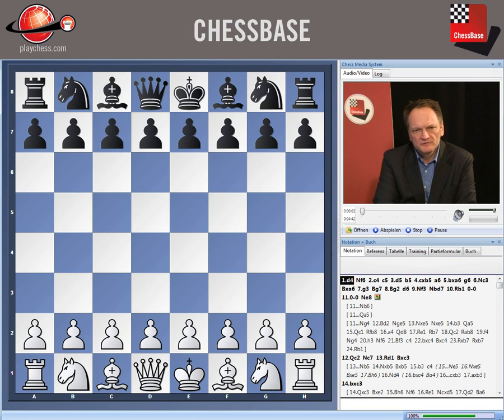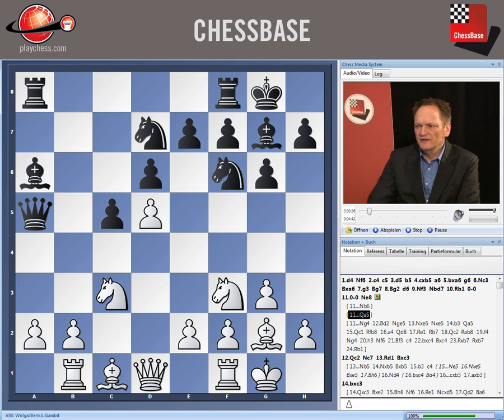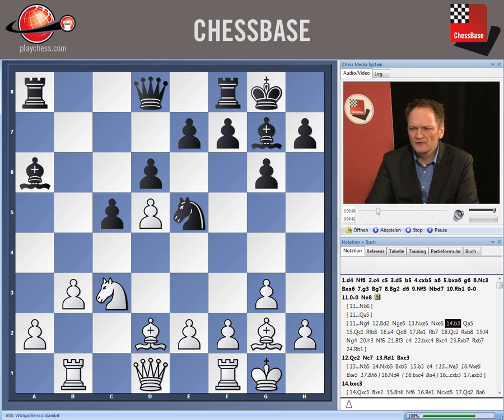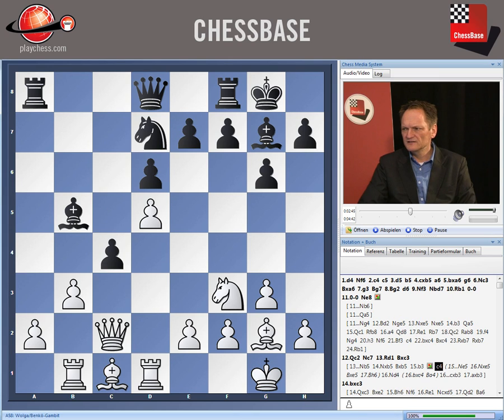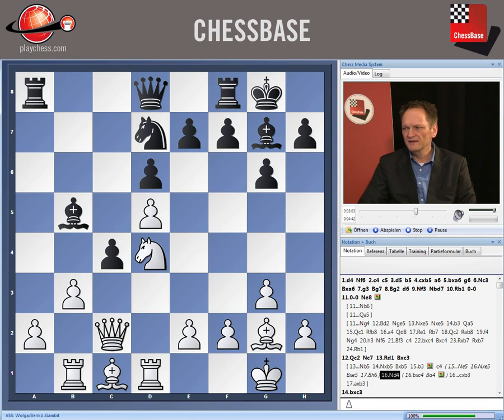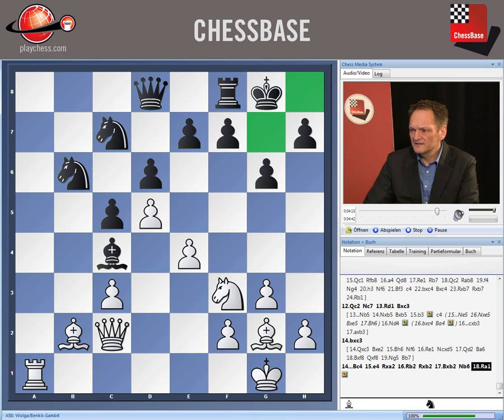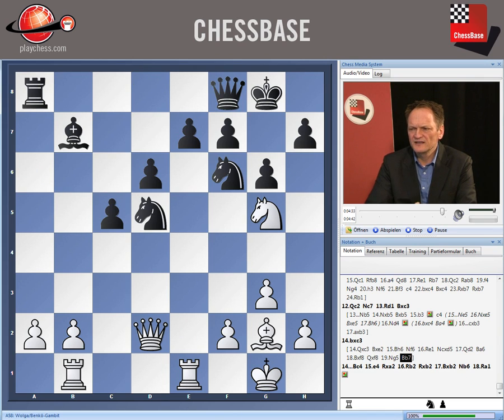Henrik Danielsen - The Benko Gambit with g3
This is a video sample from the new 60 Minutes "The Benko Gambit with g3" by GM Henrik Danielsen. More information by clicking on the above mentioned link